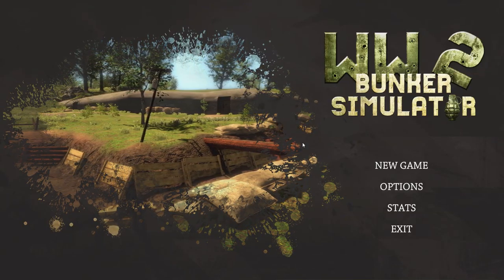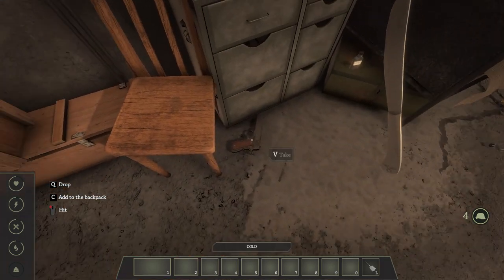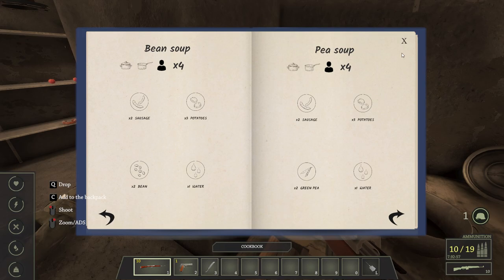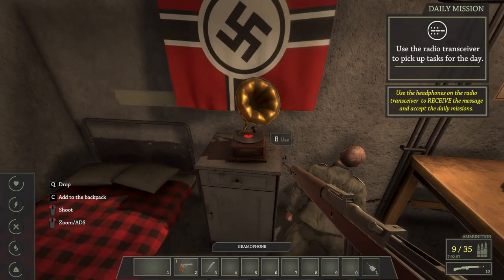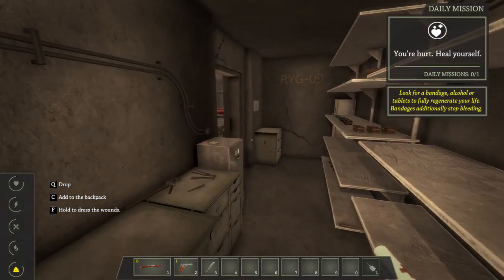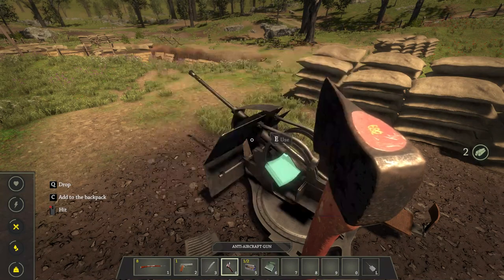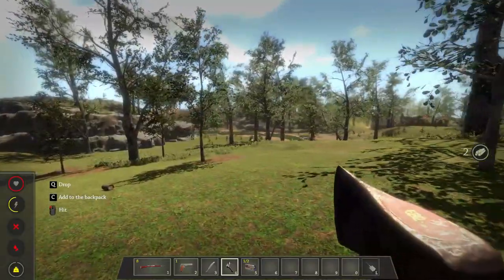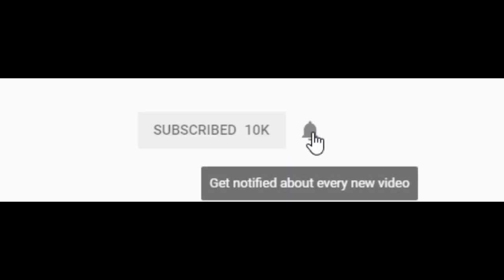NEW Bunker Defense Simulator is EPIC! - WW2 Bunker Simulator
Thank you to my Patrons:
- German Murrilo
-Charlie Oxley
-Mulder